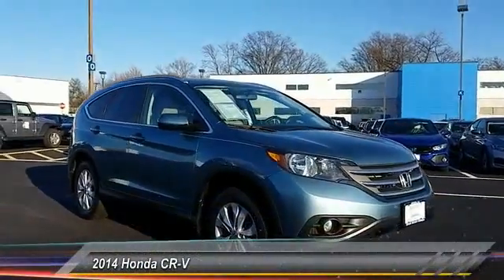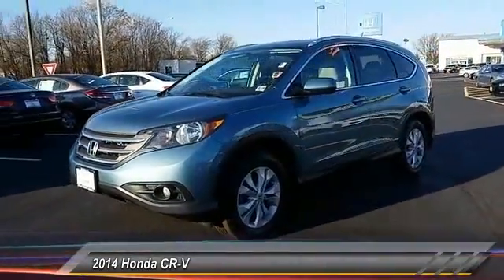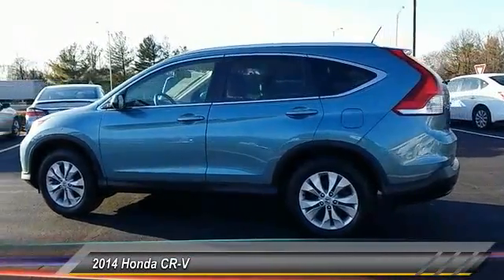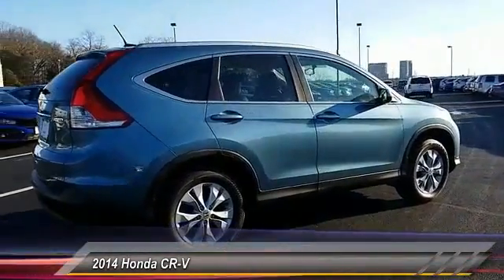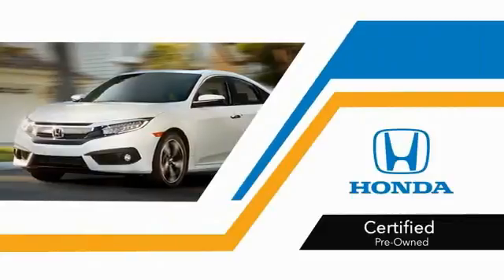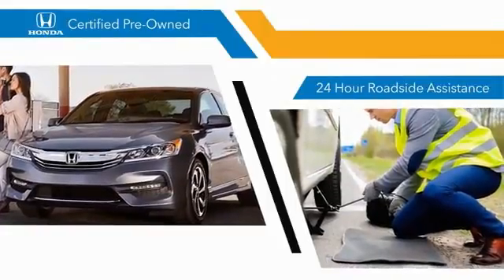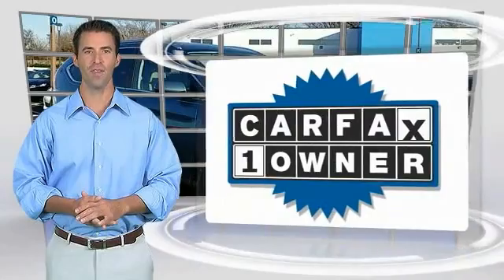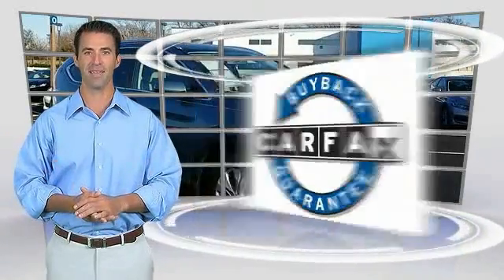2014 Honda CR-V Edison NJ 9276P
2014 Honda CR-V EX-L

WAS $20,995, $200 below Kelley Blue Book!, EPA 30 MPG Hwy/22 MPG City! Honda Certified, CARFAX 1-Owner, Excellent Condition, ONLY 35,946 Miles! Heated Leather Seats, Moonroof, Back-Up Camera, Aluminum Wheels, All Wheel Drive AND MORE!PURCHASE WITH CONFIDENCEBalance of original 7-year/100,000-Mile Powertrain Warranty, Additional 1-year/12,000-mile Non-Powertrain Warranty, Vehicle History Report, NO Deductible, 182-Point Inspection and Reconditioning, 24 Hour Roadside Assistance includes, towing, lock-out assistance, tire change and fuel delivery, SiriusXM free three-month trial period on eligible factory equipped vehiclesAFFORDABILITYReduced from $20,995. This CR-V is priced $200 below Kelley Blue Book.KEY FEATURES INCLUDELeather Seats, Sunroof, All Wheel Drive, Heated Driver Seat, Back-Up Camera MP3 Player, Keyless Entry, Privacy Glass, Steering Wheel Controls, Child Safety Locks. Honda EX-L with Mountain Air Metallic exterior and Beige interior features a 4 Cylinder Engine with 185 HP at 7000 RPM*. Serviced here, Non-Smoker vehicle, Originally bought here, Balance of Factory Warranty if applicable.EXPERTS CONCLUDEEdmunds.com's review says . the CR-V offers a mix of practicality, comfort, usability, fuel economy, driver involvement, reliability and low ownership costs that simply hasn't been matched by any other compact crossover SUV.. Great Gas Mileage: 30 MPG Hwy.Pricing analysis performed on 12/26/2017. Horsepower calculations based on trim engine configuration. Fuel economy calculations based on original manufacturer data for trim engine configuration. Please confirm the accuracy of the included equipment by calling us prior to purchase.